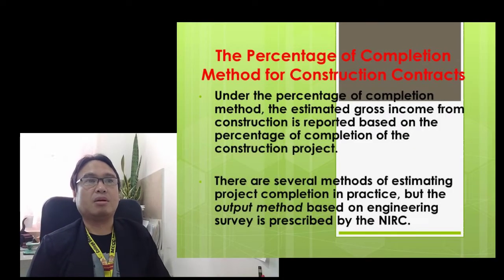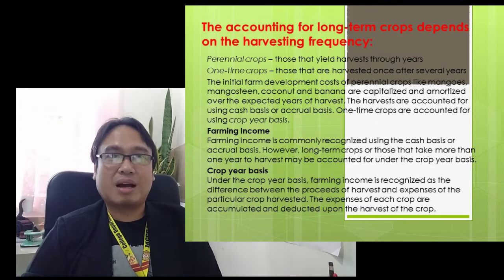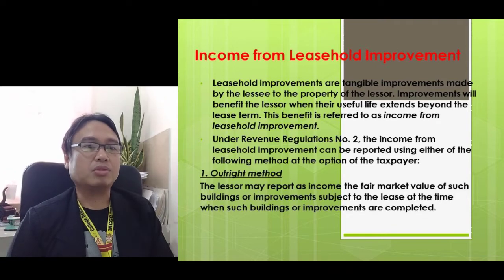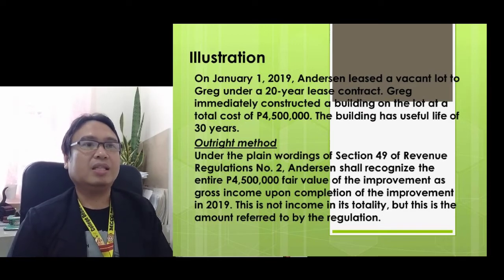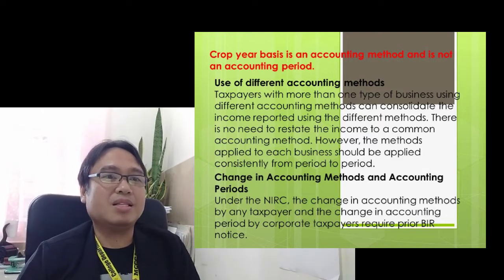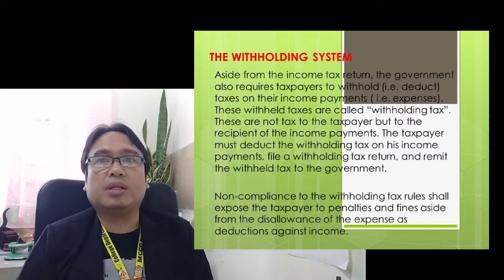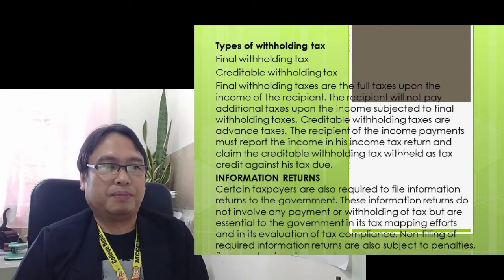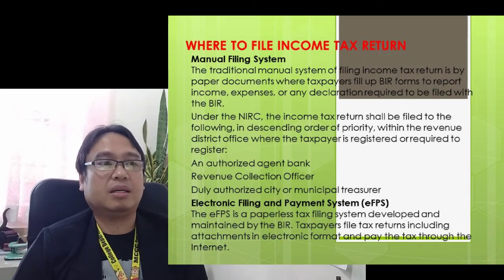12 November 2021